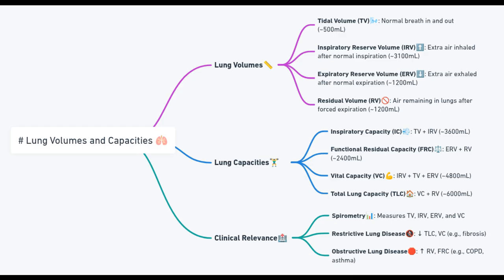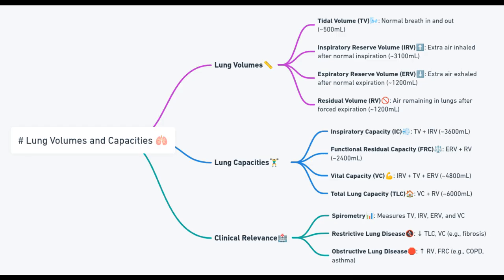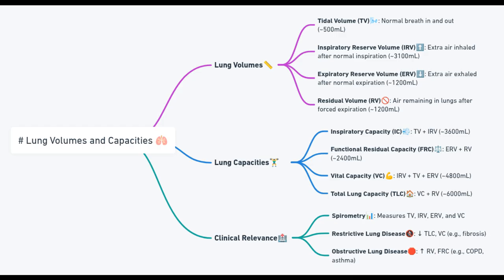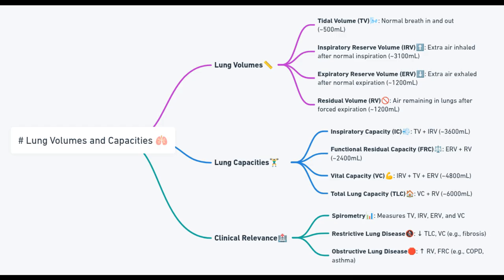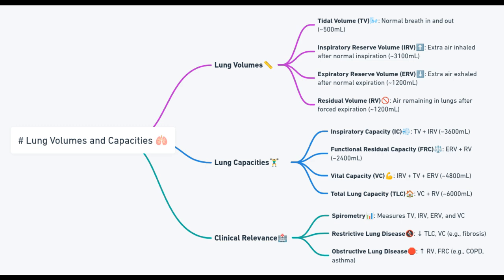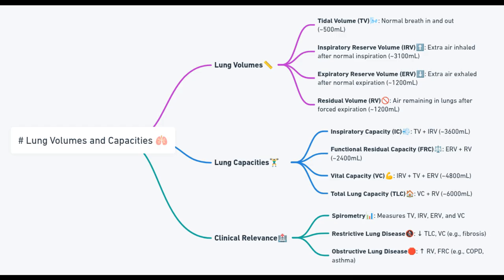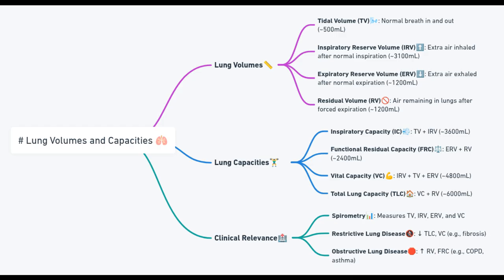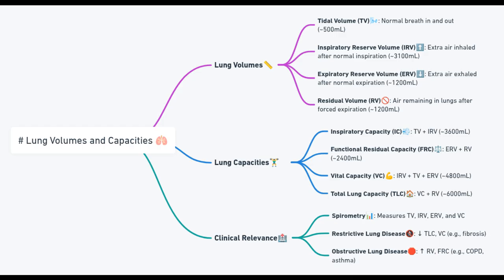Lung Volumes and Capacities 🫁 | Pulmonary Physiology Simplified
Confused about lung volumes and capacities? This video simplifies pulmonary physiology using visuals, memory tricks, and clinical tips tailored for MD students and healthcare professionals. Understand key concepts like tidal volume, vital capacity, total lung capacity, and residual volume — all in one engaging breakdown.

Boost your recall for exams and clinical applications with this high-yield, easy-to-follow format.

🫁 Topics Covered:

* Tidal volume (TV)
* Inspiratory & expiratory reserve volumes (IRV, ERV)
* Residual volume (RV)
* Vital capacity (VC), Functional residual capacity (FRC)
* Total lung capacity (TLC)
* Spirometry interpretation basics
* Clinical relevance in COPD, restrictive diseases 🩺

📚 Best suited for:

* MD students
* Physician assistants
* Respiratory therapists
* Nursing & health science professionals
* USMLE, PLAB, NCLEX prep

🎓 From our Respiratory Physiology Series